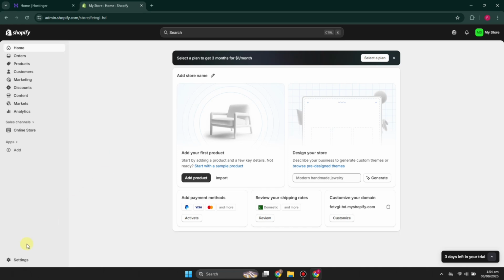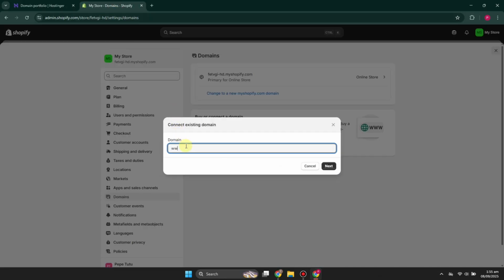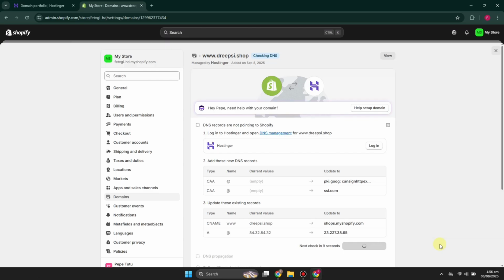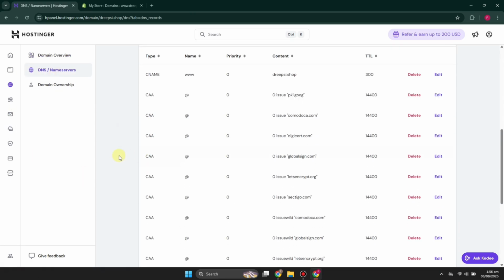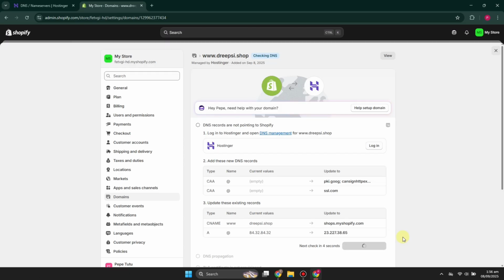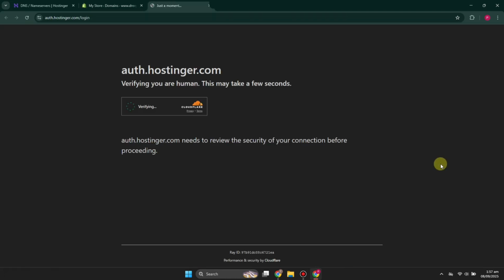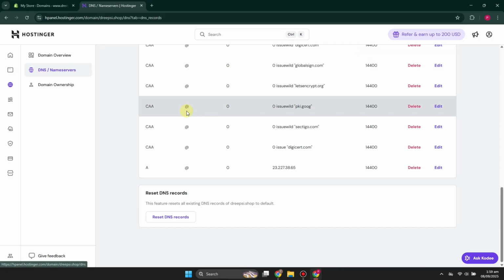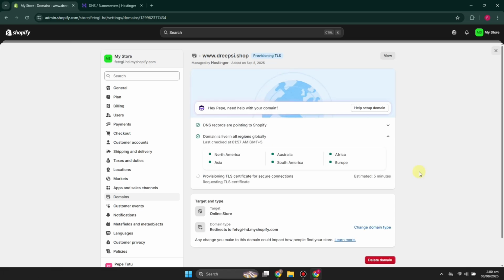How to Connect Hostinger Domain to Shopify Step by Step Guide (Complete Guide!)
How to Connect Hostinger Domain to Shopify Step by Step Guide

Want to know how to connect a Hostinger domain to Shopify? In this tutorial, I’ll show you the step-by-step process to link your custom domain from Hostinger with your Shopify store. Whether you’re using Hostinger or any other domain provider, this guide will help you easily connect your domain and make your Shopify store look more professional.

By the end of this video, you’ll learn:
✅ How to find your domain settings in Hostinger
✅ How to update DNS records correctly
✅ How to connect your custom domain to Shopify
✅ How to verify and activate your domain
This method works for Shopify custom domains in general, and especially if you’re using Hostinger.